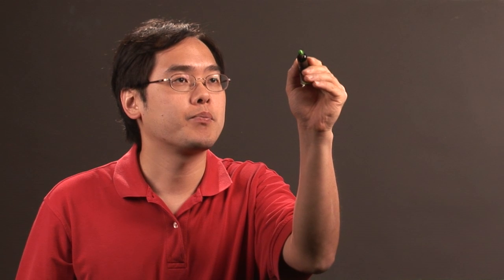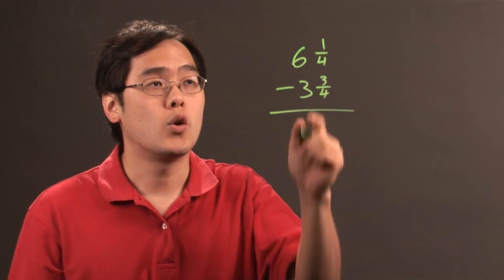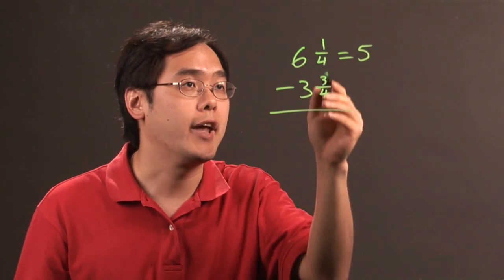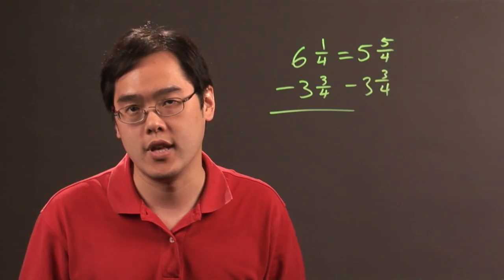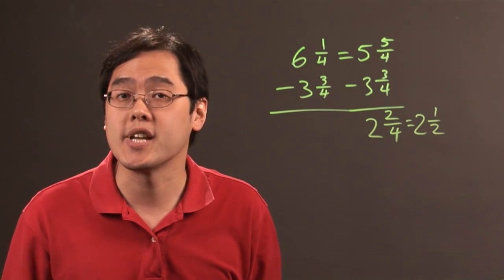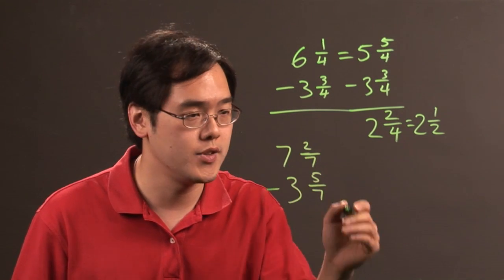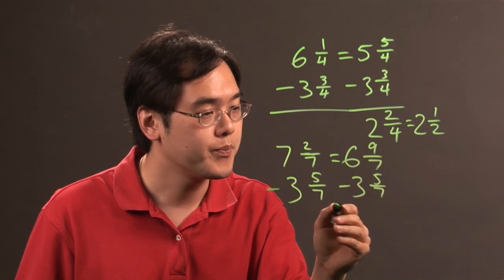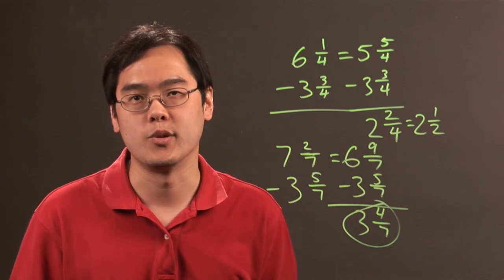How to Subtract Fractions With Ungrouping : Math & Calculus Tips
Subtracting fractions may sometimes require you to use a method called "ungrouping." Subtract fractions with ungrouping with help from a longtime mathematics educator in this free video clip.

Series Description: Mathematics can certainly be challenging, but you'll soon find out just how rewarding it really is. Take the math challenge and find out how to complete a wide variety of different types of problems with help from a longtime mathematics educator in this free video series.